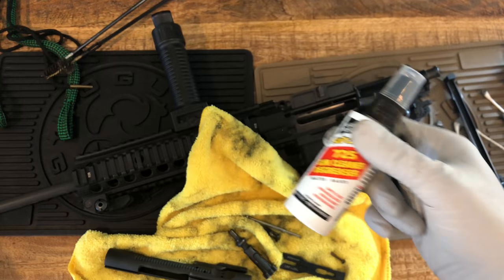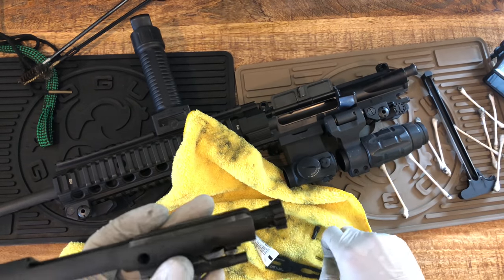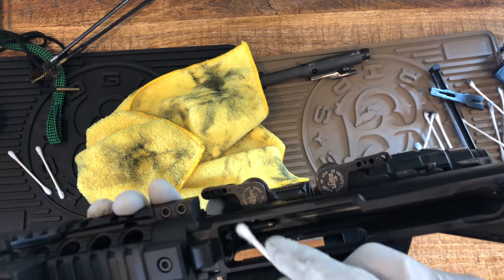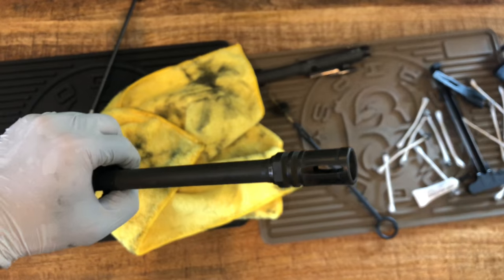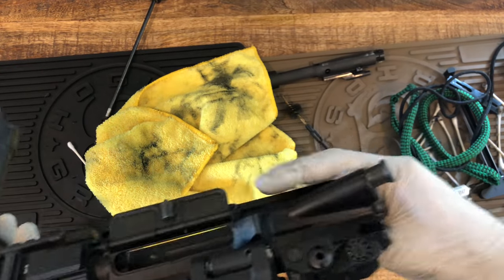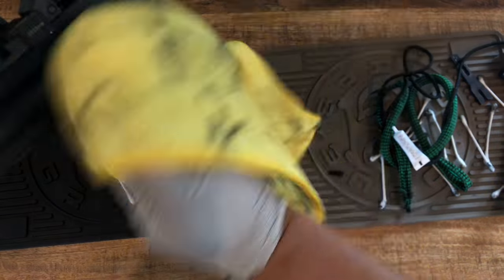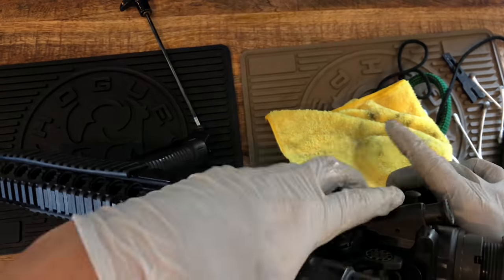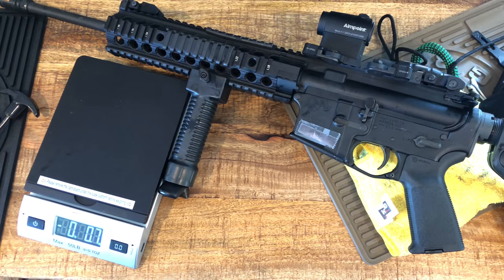【Gun¹³】 Police Duty Colt LT6720R Cleaning Tutorial (2/2) 🚓🔧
In this video, we continue our comprehensive cleaning tutorial for the Colt LT6720R rifle, focusing on essential maintenance tips for police duty use. We'll demonstrate effective cleaning techniques to ensure your rifle operates reliably and maintains peak performance. Perfect for law enforcement professionals and firearm enthusiasts, this guide will help you keep your Colt LT6720R in top condition.